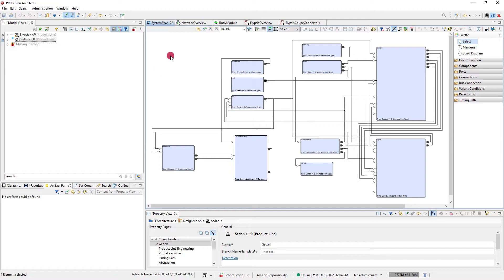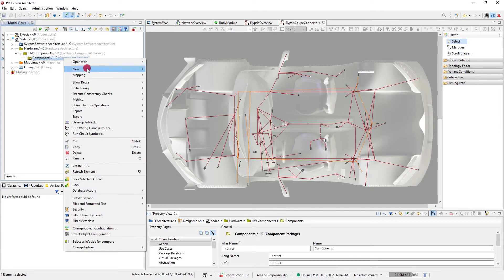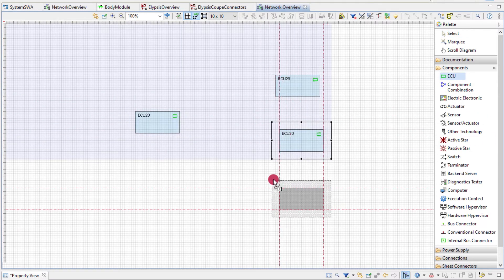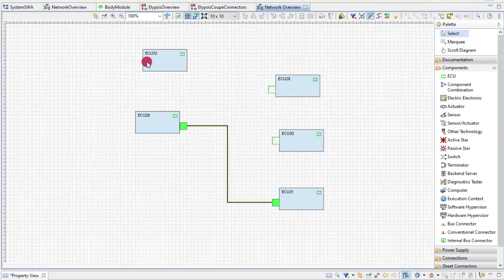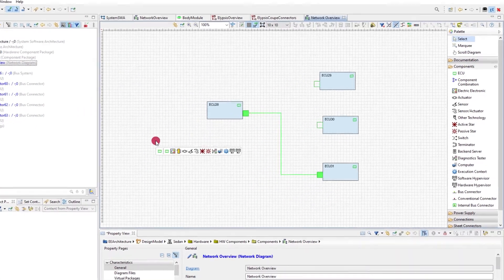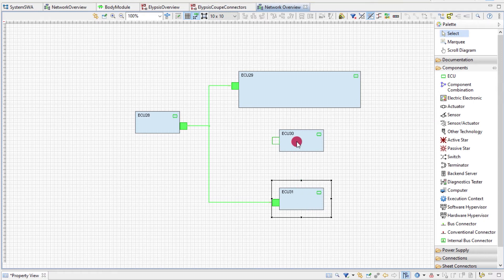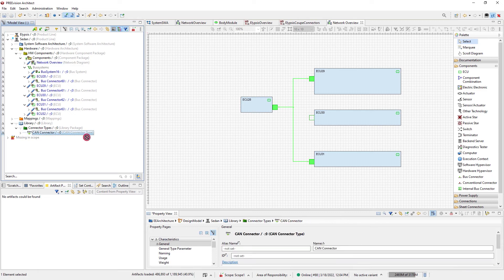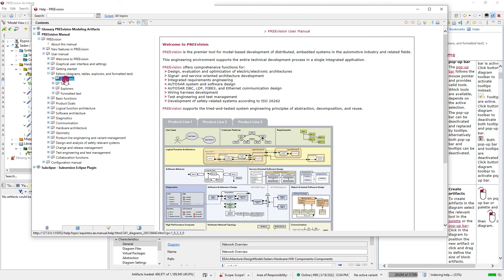Modeling in Diagrams | PREEvision Tutorial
In this tutorial you learn the basic concepts of diagrams, how you can use them to build up your model and how the diagram framework of PREEvision supports you while modeling.